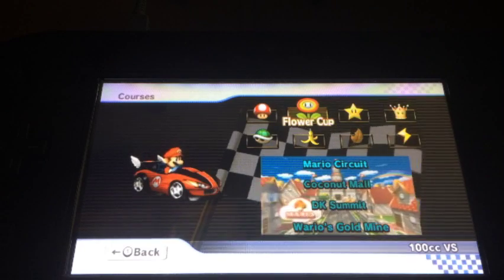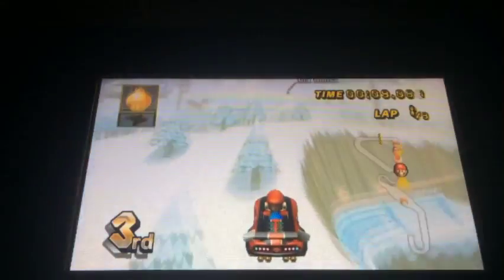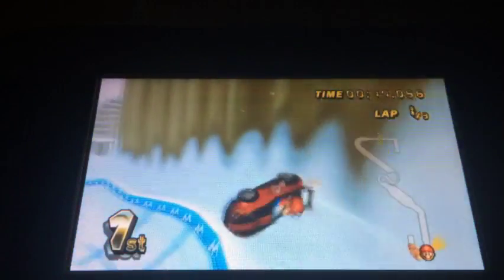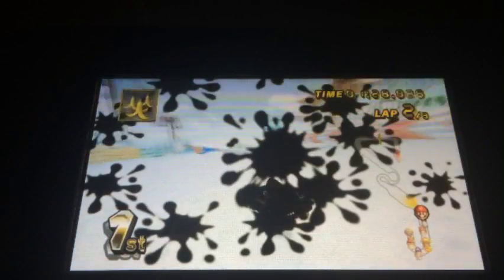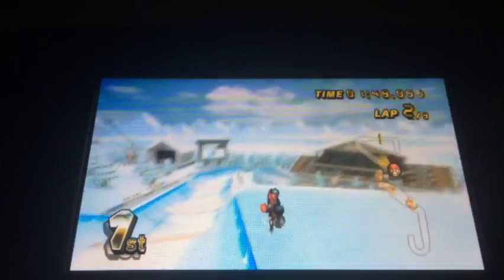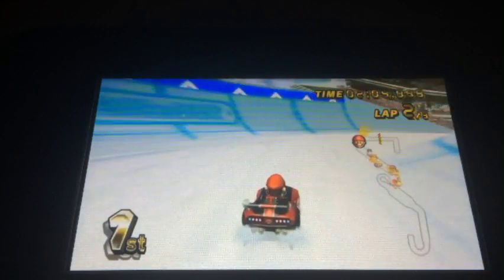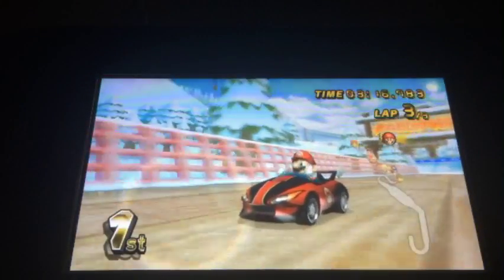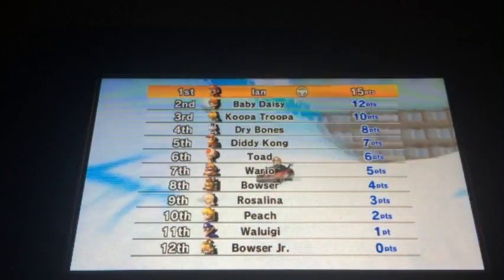Winter Week Ep.20 DK Summit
No COMPLAINS and DISLIKES on this video Please and Thank You.